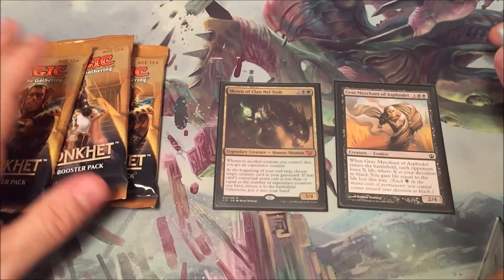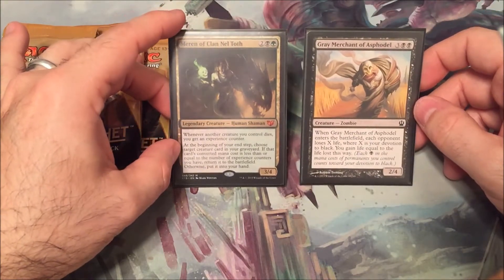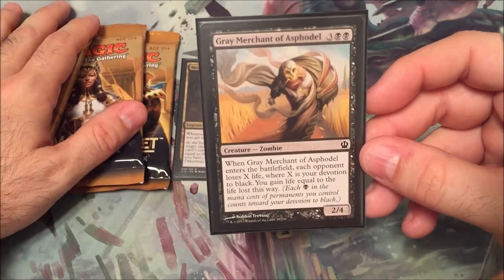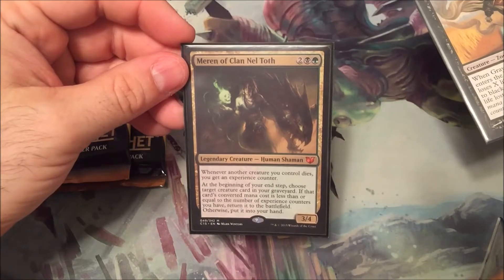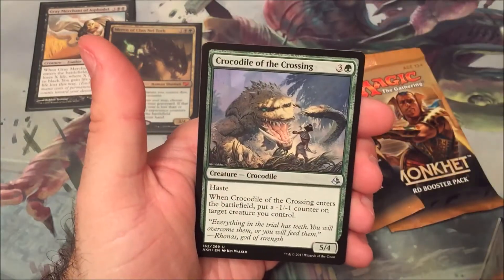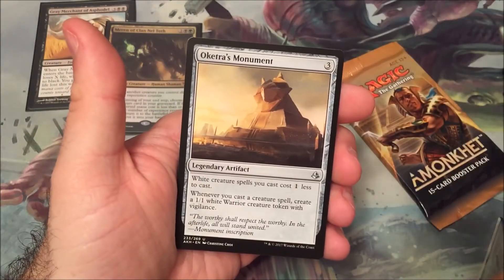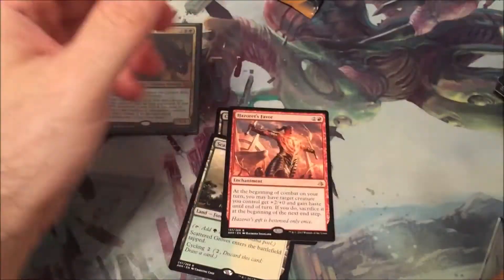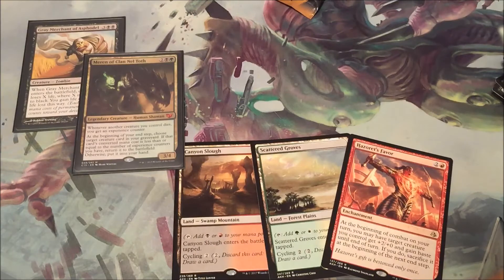Meren+Gray Merchant=Winning! PLUS Opening My Winning Packs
I won! Gray Merchant is a beast.  This had to be the strangest Commander game I've ever been a part of.  5 man pod, and I won in under 30 minutes.

And I got some prize support!